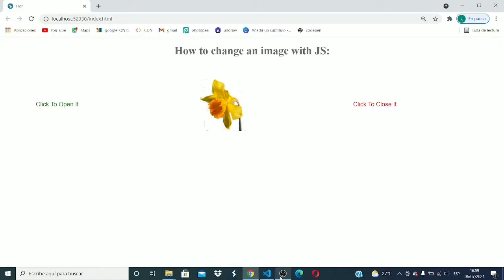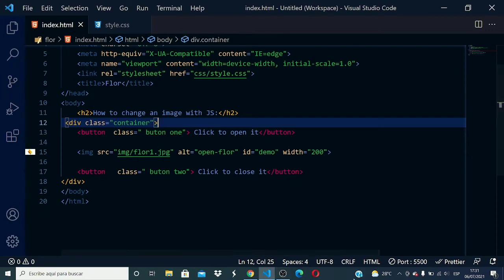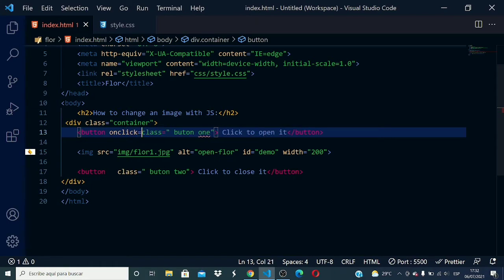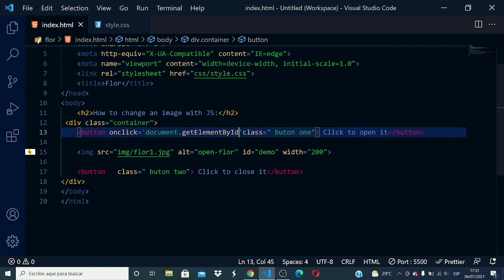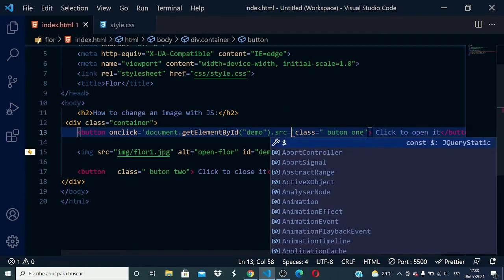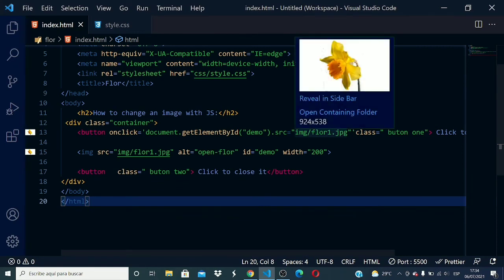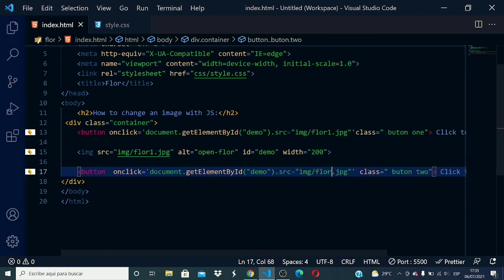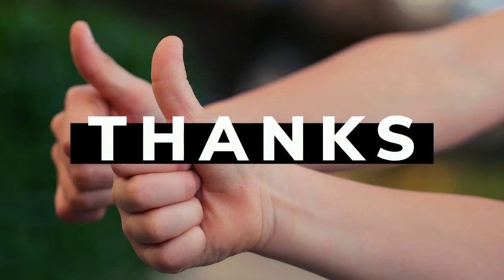How to change an image SRC (source) using JavaScript !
in this tutorial, I try to show how we can change an image src using JavaScript. I use onclick attribute in order to firstly to select the html element and eventually change its value.. enjoy it.